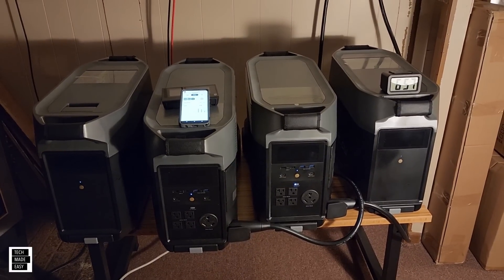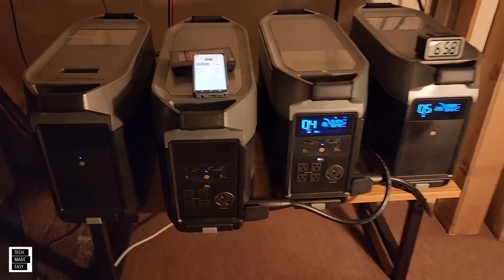Real World Test with EcoFlow Smart Home Panel & EcoFlow Delta pro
PRODUCT LINKS ARE DOWN FURTHER

Some Time Stamps

00:00  Beginning
01:53  What we are covering, high level
17:06  Important setup info for Smart Home Panel
21:46  Smart Home Panel package options 3.6kWh to 25kWh
25:52  Delta Max expansion scenarios
29:51  Delta 2 Expansion scenarios
36:00  High Level comparison Pro Max & Delta 2

Solar disconnector tool

longer solar cables ( different sizes )

Our favorite coffee!
( choice of size )

SMALLER POWER STATIONS THAT ARE POWERFUL AND MORE PORTABLE

DELTA MAX
Delta Max 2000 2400w  ( 2016Wh )

Delta Max expansion battery ( for both 1600 or 2000 models )

Solar disconnector tool

Say Hi !

Intro Outro and other Music Credit:
Artist:  Causmic
Other Music:
Song Meet & Fun!
Artist: Ofshane
Song: She No Dull Beat
Artist: Nana Kwabena

EcoFlow Smart Home Panel
Ecoflow Delta pro
ecoflow delta pro battery
ecoflow delta max
ecoflow delta max battery
ecoflow delta
ecoflow delta 2
ecoflow river
ecoflow river 2 max
ecoflow river 2 pro
ecoflow river pro
ecoflow 400w solar panel
ecoflow 220w solar panel
solar generator
best battery power station
best solar generator
offgrid
vanlife
lifepo4
lifep04
lithium iron phosphate